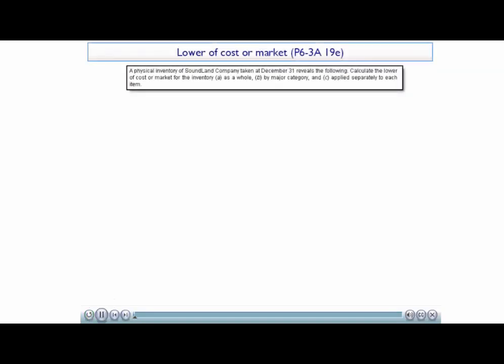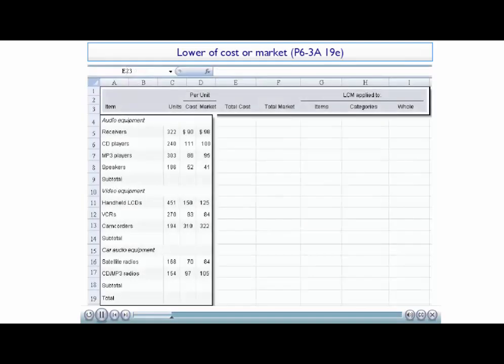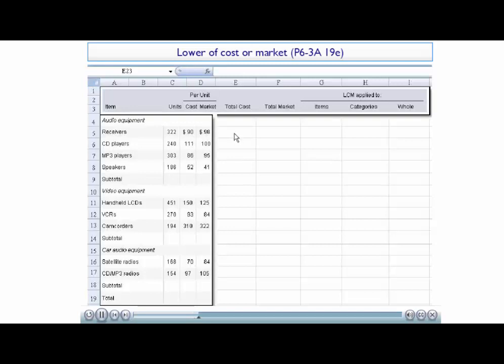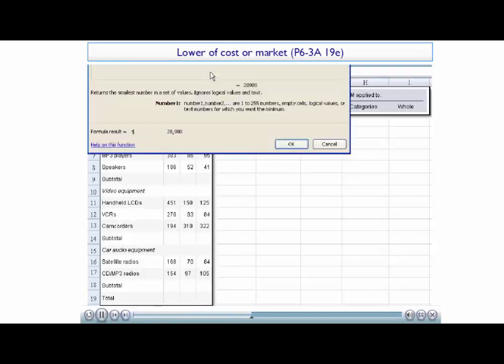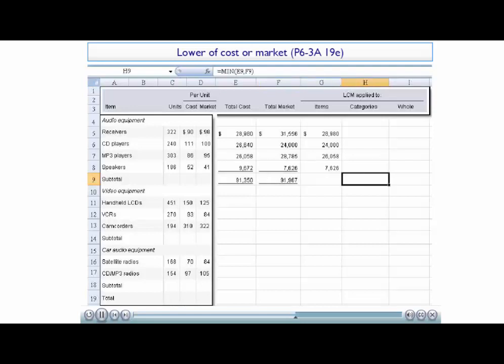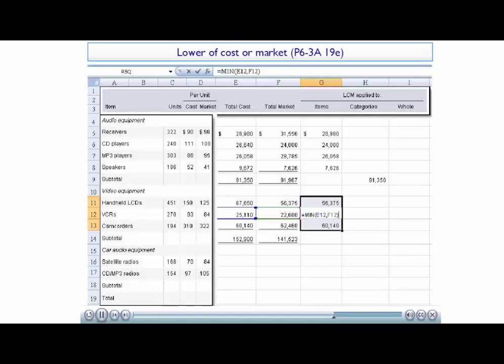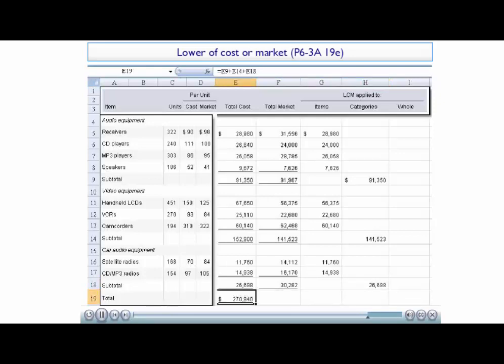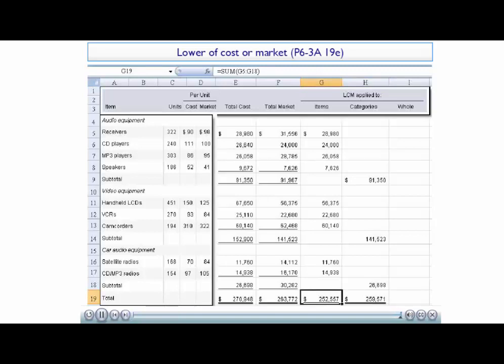Lower of cost or market - inventory (P6-3A 19e)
Lower of cost or market - inventory by item, category or total